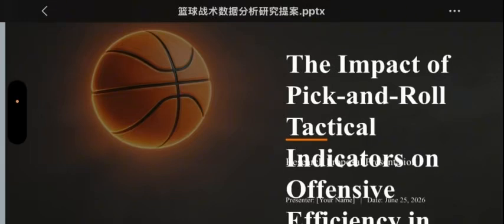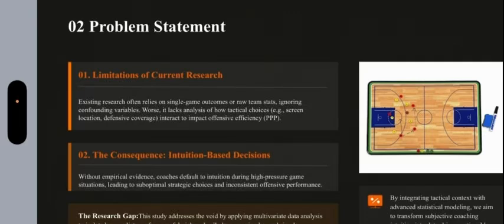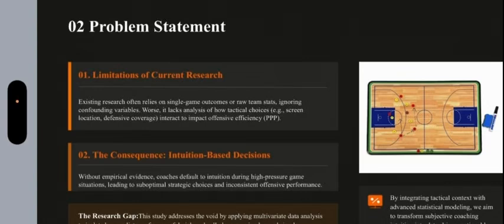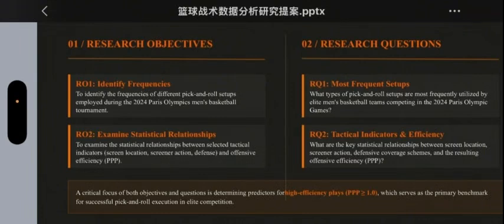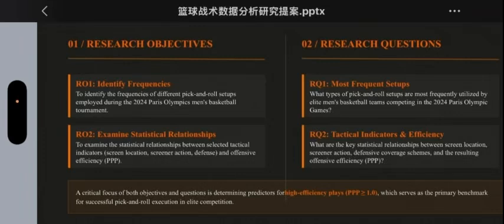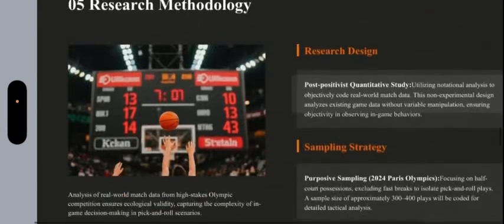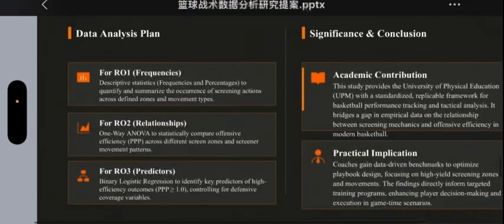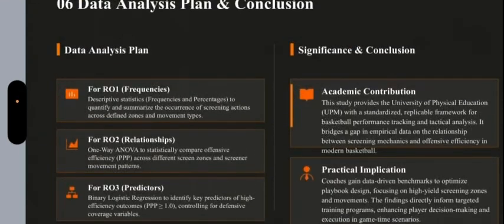微信视频2026 07 03 120700 264